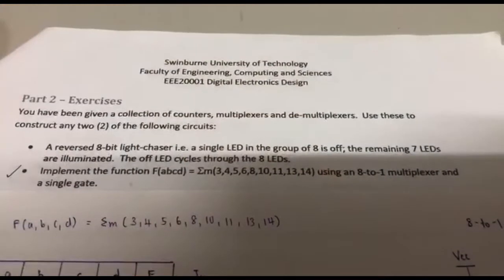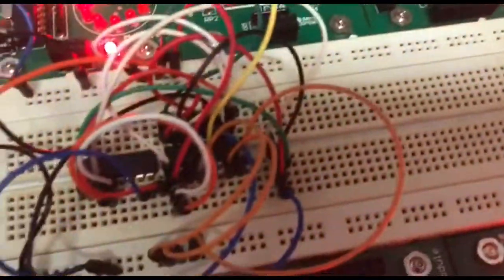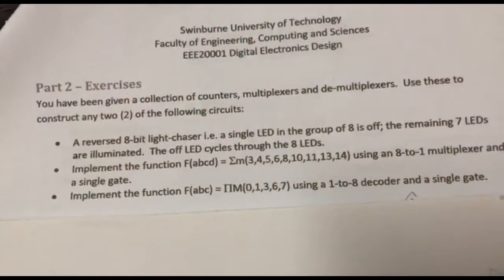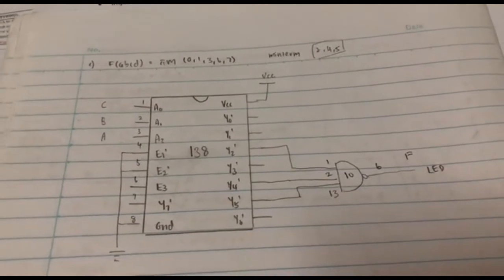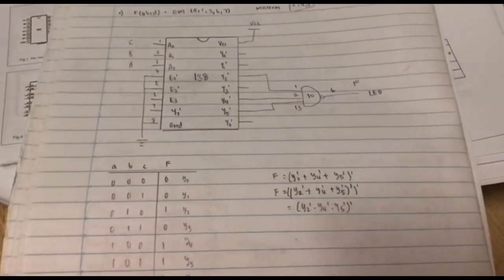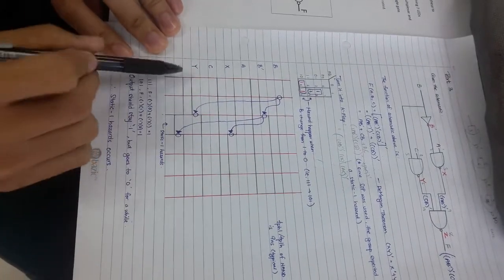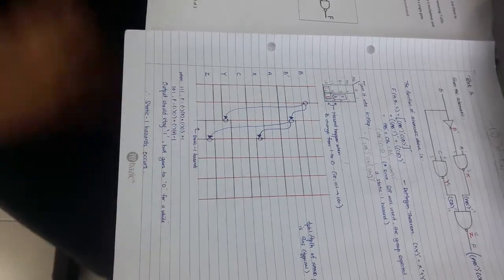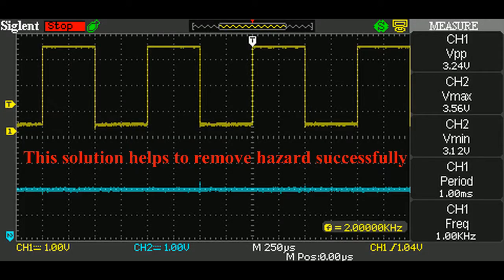EEE20001 DIGITAL ELECTRONICS DESIGN - LAB E3 - GROUP 10 (SEM 1 2018)